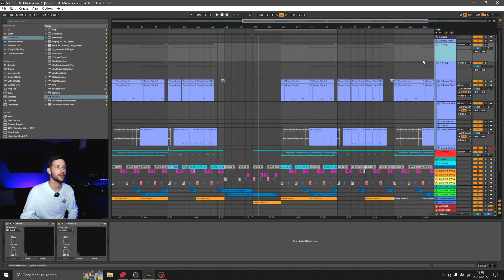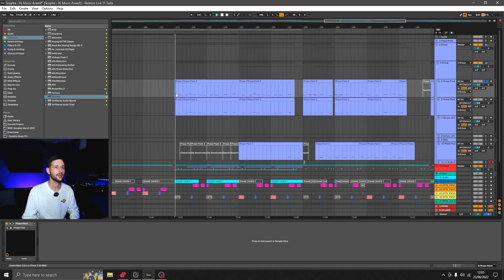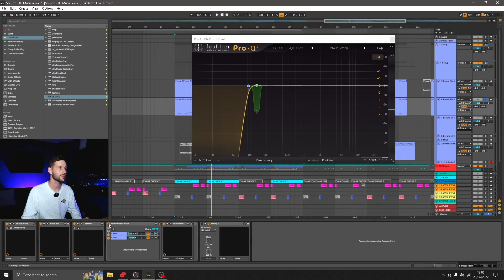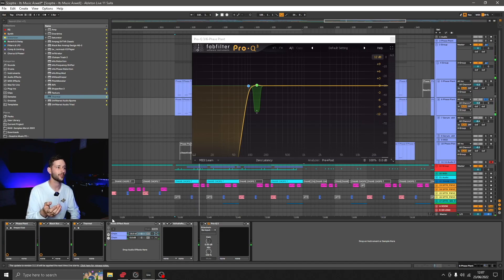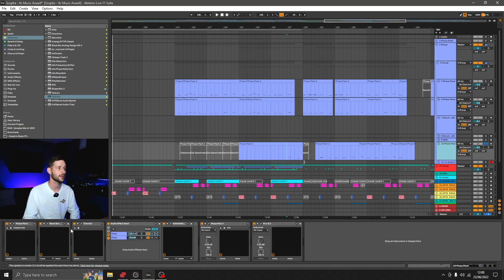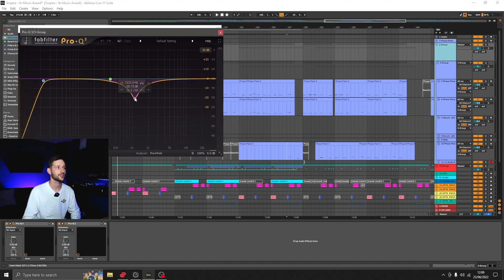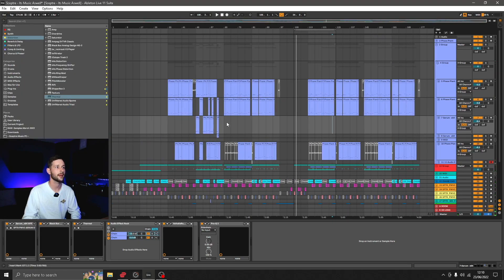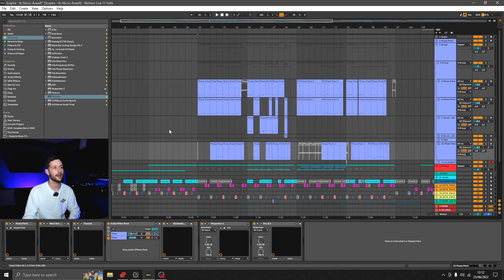DNB BASICS - Sub Bass Layering and Textures in Ableton Live 11 [#05]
Easy Guys,

In this episode, I'll be using Kilohertz' phase plant to demonstrate sub-bass layering techniques with the aim of creating subtle texture variations in our DNB arrangements. We'll also cover mix-down techniques and dynamics management for a cohesive mixdown.

There are FREE PRESETS, PROJECT FILES, AND FX RACKS!

For the plugins I have used in this tutorial check out Plugin Boutique